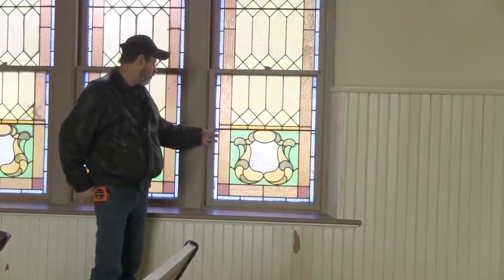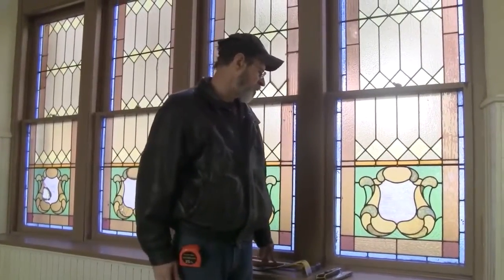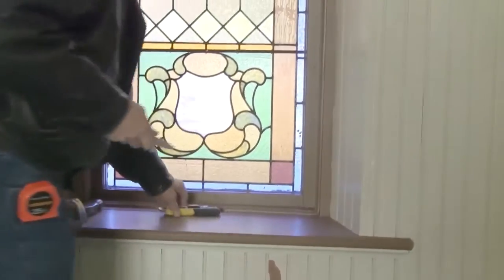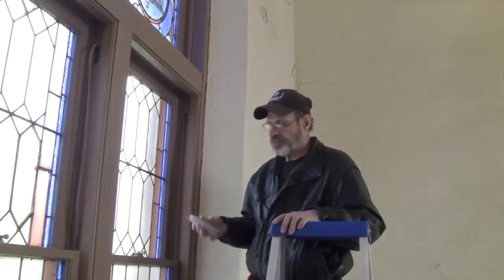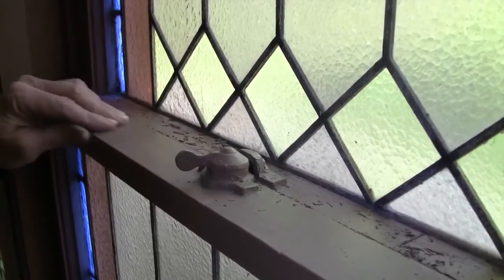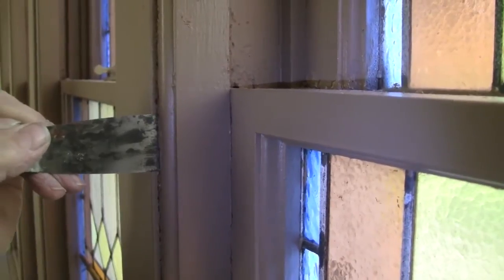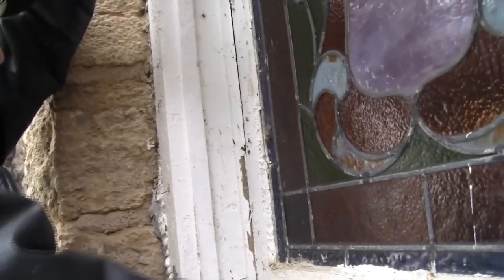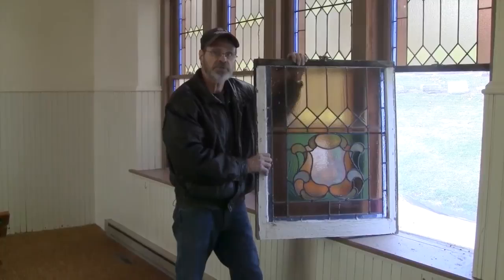Restoring a Stained Glass Window Episode 1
This is Part 1 of the steps involved with restoring a 114-year old stained glass window.  The window is taken from the Oak Hill Chapel in Janesville, WI.  It is a demonstration of what is involved in safely removing the wood trim, hardware, and finally the window  and frame itself from its place in a double-hung location in the north wall of the chapel.  Tools and techniques are discussed.